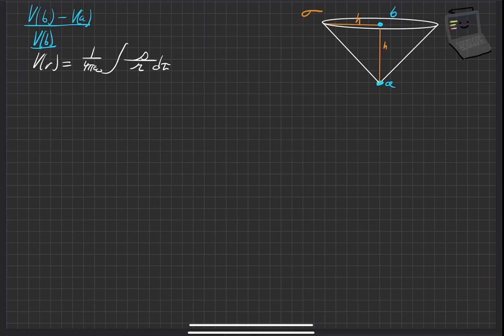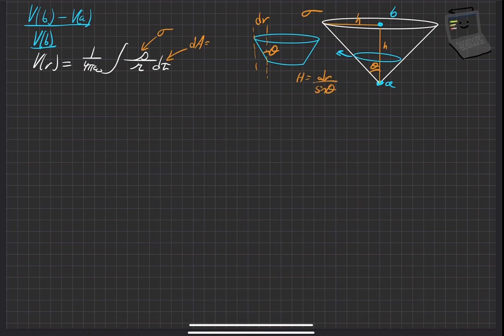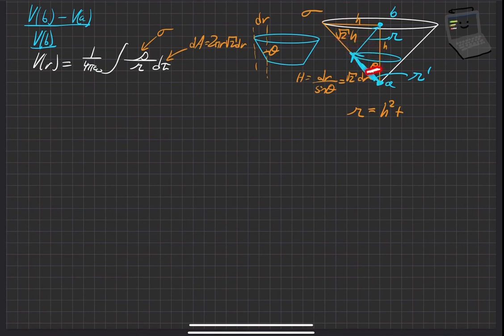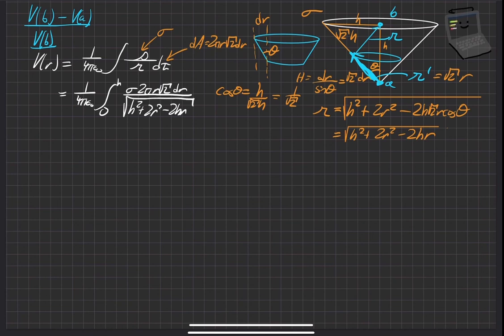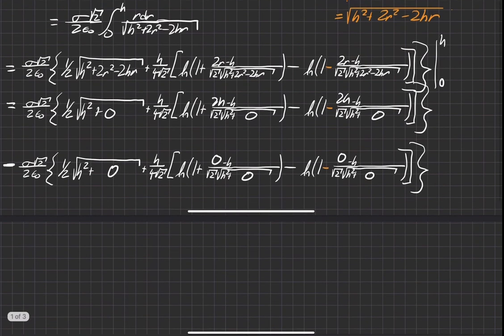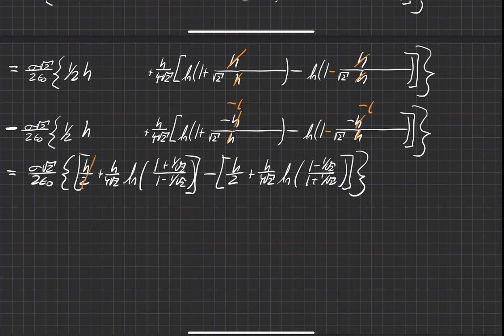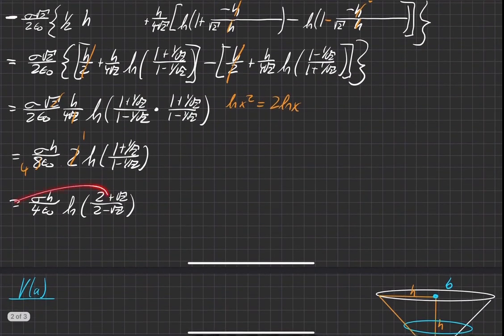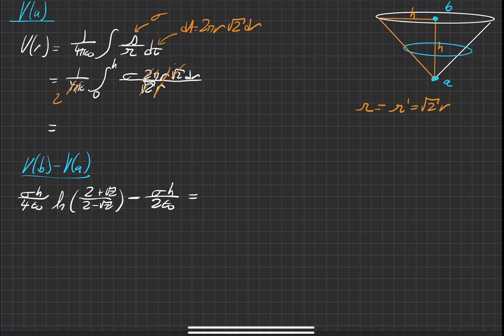Griffiths Electrodynamics | Problem 2.26